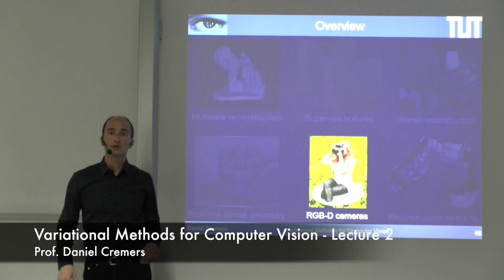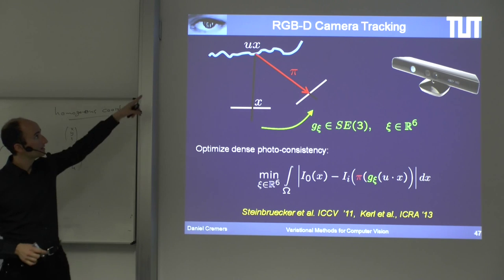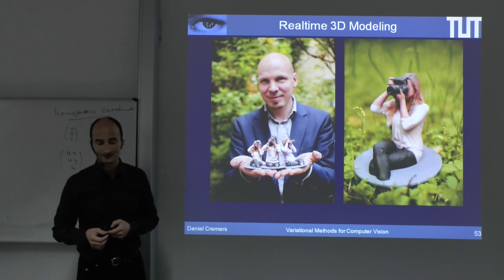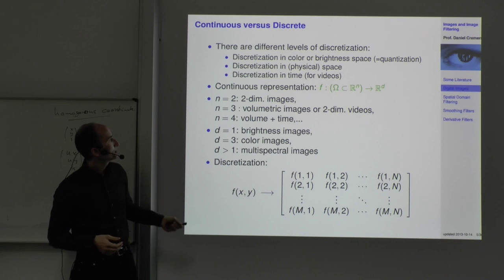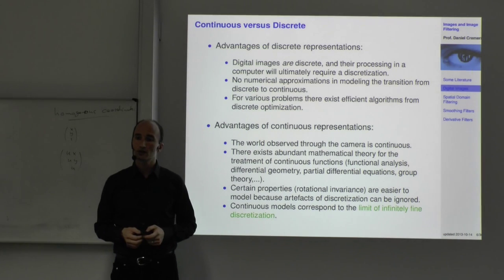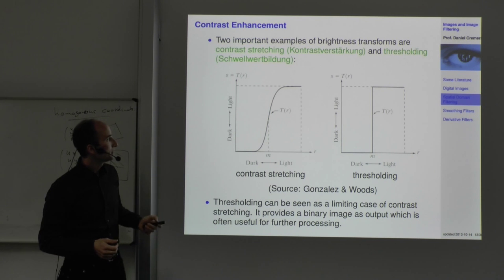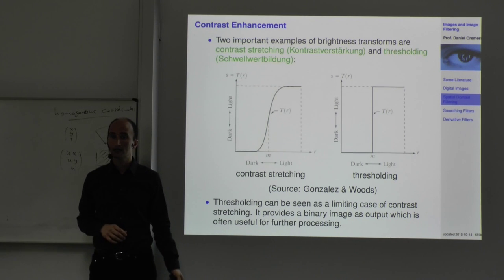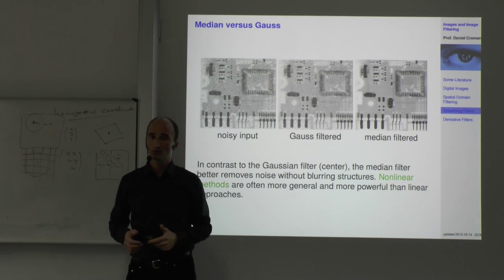Variational Methods for Computer Vision - Lecture 2 (Prof. Daniel Cremers)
Lecturer: Prof. Dr. Daniel Cremers (TU München)

Topics covered:

- Resent Development and new Sensors
- Discrete vs. Continuous
- Filtering Techniques
- Image Convolution
- Differential Operators: Gradient, Divergence, Laplace Operator.